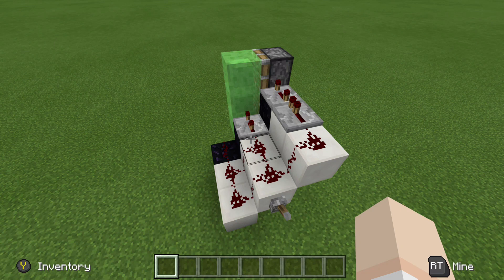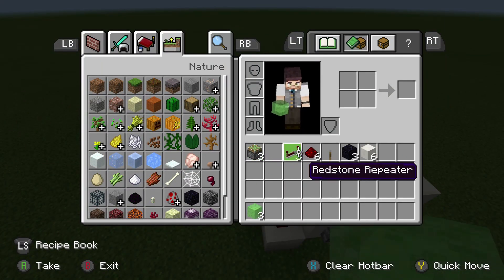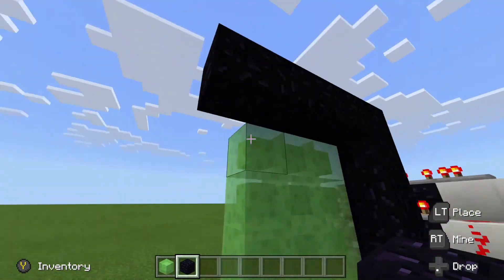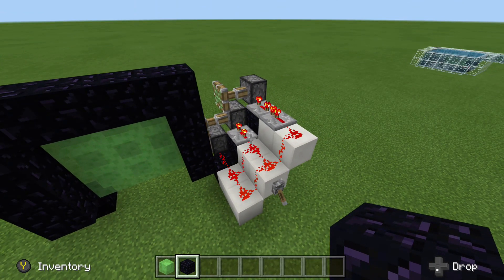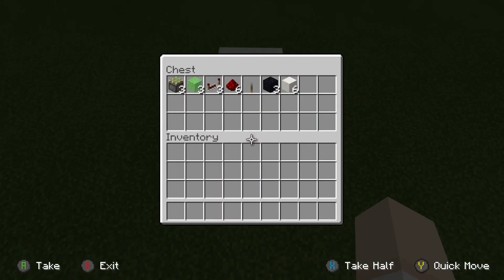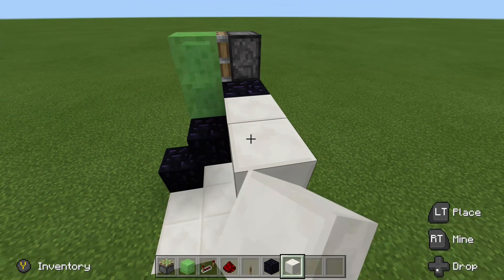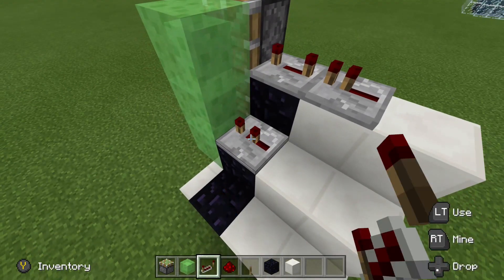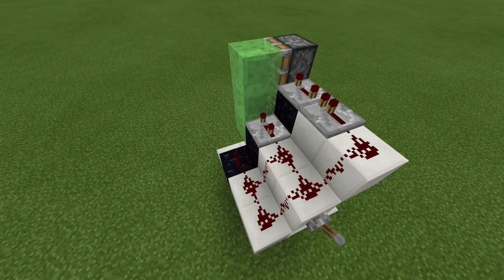12 Days of Redstone : Day 4 - Slime Piston Extender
Today is day 4 of the 12 Days of Redstone! In this video we will be creating a slime piston extender for Bedrock Edition (Xbox/MCPE/Windows 10/Switch)!